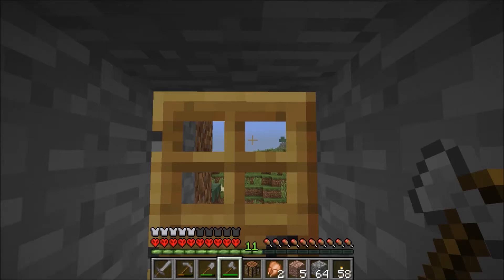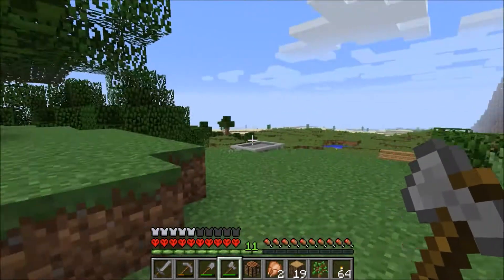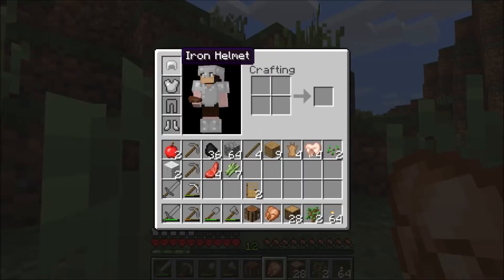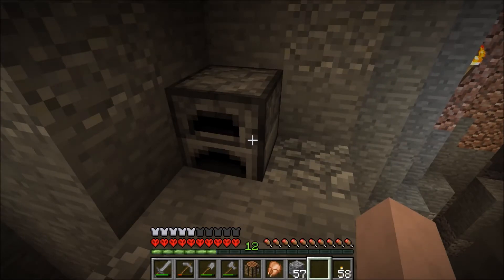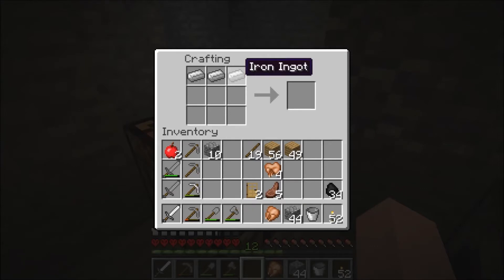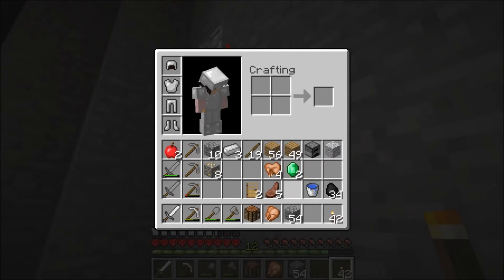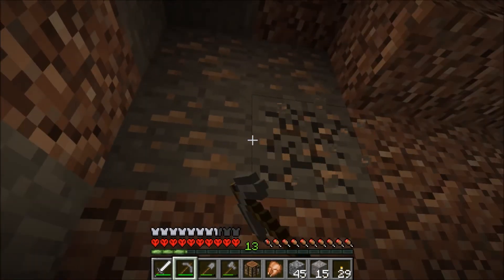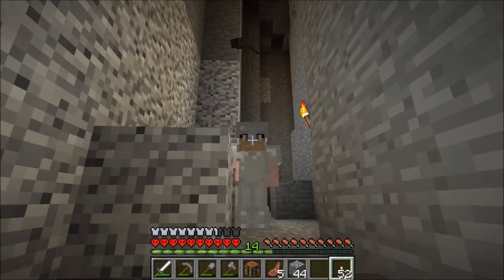Madmommy Hardcore Museum Ep.3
Can I make it through the challenge?

Hardcore Museum challenge created by Troyboy777 (aka KidAwesomeTwo).

Everything in Minecraft was originally created by Markus "Notch" Persson and the team at Mojang AB now a part of the Microsoft Family.